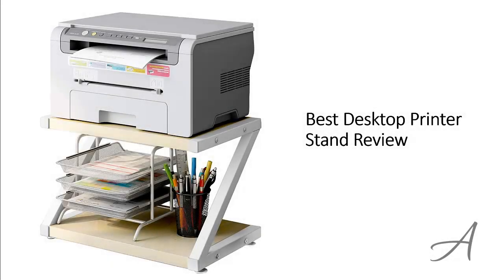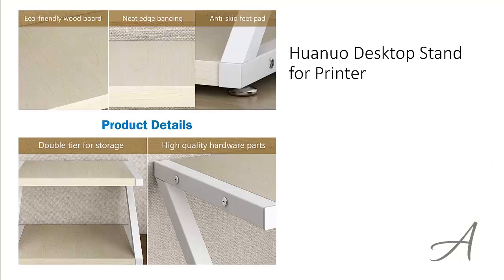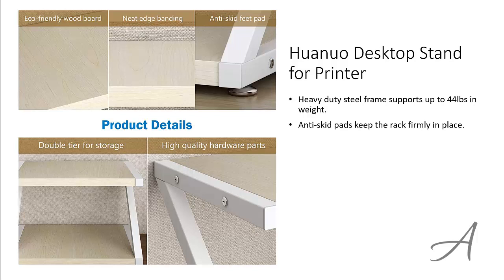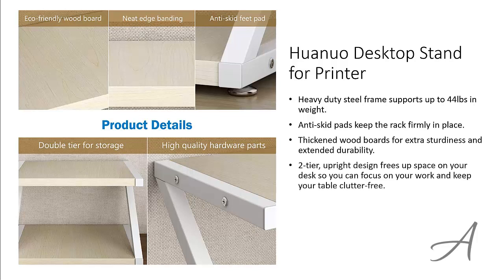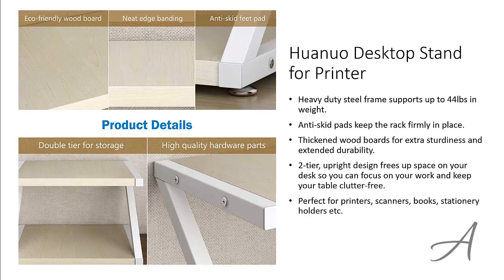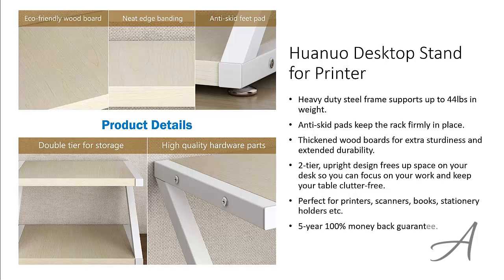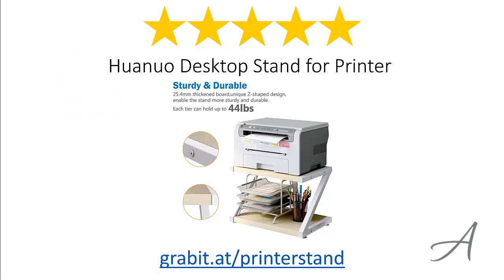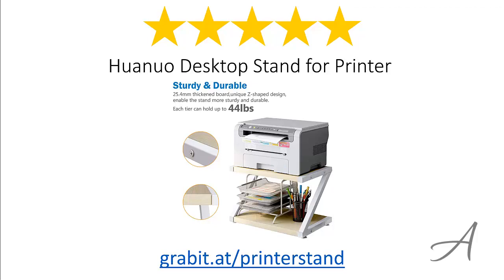Best Desktop Printer Stand Review - Computer Desk Shelf Table Rack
✅ MULTIFUNCTIONAL stand - our desktop stand is built with a double tier design and ambient color and can be used as a printer stand, book shelf, storage shelf, plant pot tray and so on. It is ideal for both home and Office use with its neat and modern appearance
✅ extremely sturdy & durable - This printer stand can easily hold up to 44lbs and comes with anti-skid pads that improve stability and keep your devices and furniture free from damage. The heavy duty steel frame and 25. 4mm thickened Wood board adds extra durability and sturdiness to the shelf. Rest assured that your desktop or printer is in safe hands
✅ frees up more space - our desktop printer stand comes with a 2-tier design, allowing you to place Office Supplies on the middle tier while the top layer can securely hold a printer/desktop, effectively helping you get rid of cramped Office space and creating a more comfortable working environment
✅ Elegant & modern appearance - this storage shelf is built with a Z-shaped construction and neat edge banding that makes the double tier stand Look nicer, more elegant and modern. Suitable for your office, bed room, kitchen, study and more
✅ 5 Year & - This desktop holder comes with a 5-year and 30 days money back. We are fully confident in the design and durability of our products.

printer shelf
printer stand ikea
computer desk with printer shelf
printer stand desktop
desk with printer shelf
printer rack
wooden printer stand
printer stand for desk
rack card printing
printer stand with file drawer
printer stand on wheels
mobile printer stand
heavy duty printer stand
small computer desk with printer shelf
computer printer stand
printer shelf for desk
printer wall shelf
dual printer stand
rolling printer stand
metal printer stand
printer shelf wall mount
small desk with printer shelf
laptop desk with printer shelf
computer desk with keyboard tray and printer shelf
printer bookshelf
laser printer stand
glass printer stand
corner desk with printer shelf
espresso printer stand
printer stand table
under desk printer stand ikea
small laptop desk with printer shelf
floating shelf for printer
office desk with printer shelf
under desk printer shelf
desktop printer shelf
printer cabinet with sliding shelf
corner computer desk with printer shelf
computer and printer stand
white desk with printer shelf
table top printer stand
printer stand with shelves
under desk printer
white computer desk with printer shelf
printer stand bookcase
printer shelf ikea
commercial printer stand
desktop printer stand with drawers
laptop and printer stand
computer desk with printer shelf ikea
low profile printer stand
desktop printer stand with storage
cpu and printer stand
cherry wood printer stand
computer table with printer shelf
balt printer stand
bookcase with printer shelf
wire printer stand
corner shelf for printer
writing desk with printer shelf
rolling computer desk with printer shelf
sliding printer shelf
glass computer desk with printer shelf
bookshelf printer stand
computer tower and printer stand